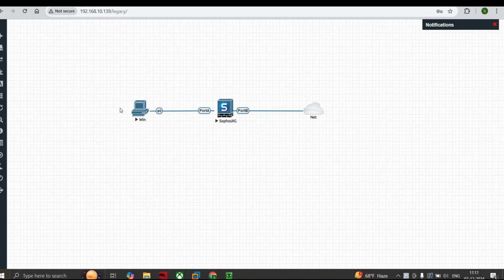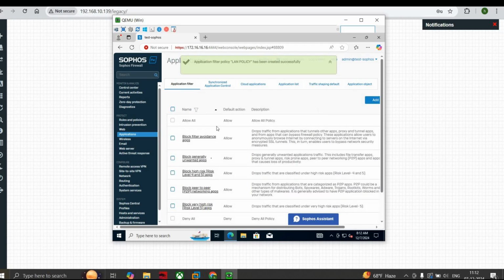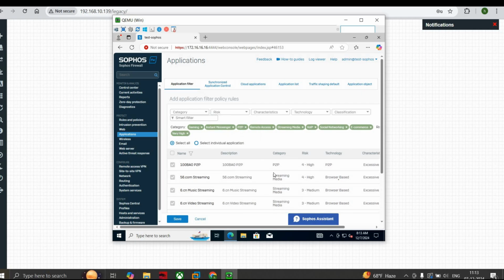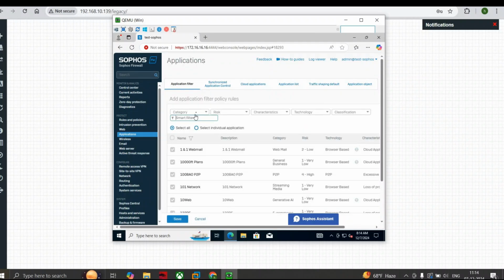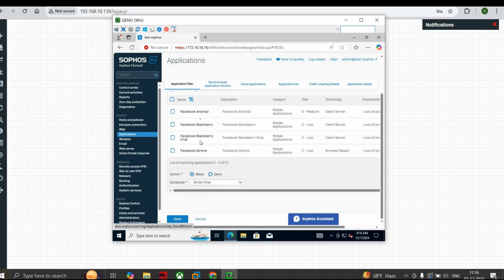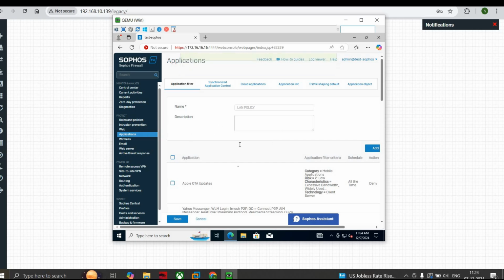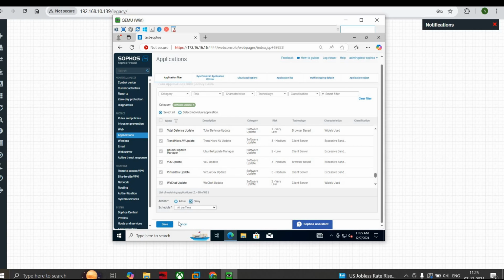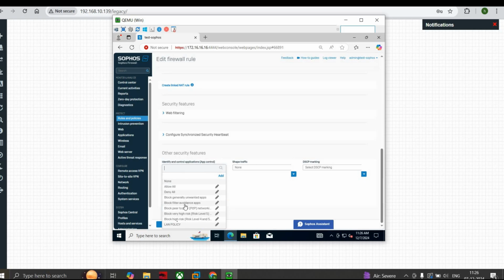How to Block Application Updates Using Sophos Firewall | Step-by-Step Guide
In this video, learn how to block application updates effectively using Sophos Firewall. Application updates can sometimes disrupt network bandwidth or cause compatibility issues in certain environments.
This tutorial walks you through the process of creating specific rules to restrict updates for applications like browsers, software, or other programs. Discover how to utilize Sophos Firewall’s advanced features, including application control policies and web filtering, to manage updates seamlessly. Whether you're managing a business network or securing a personal setup, this guide will help you optimize your firewall for better control.